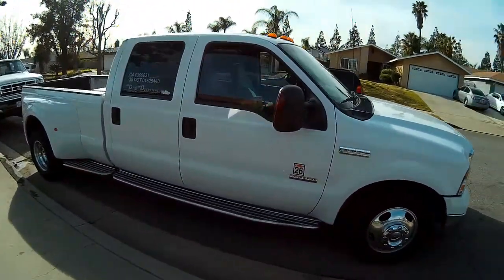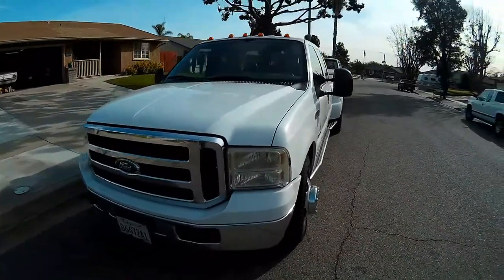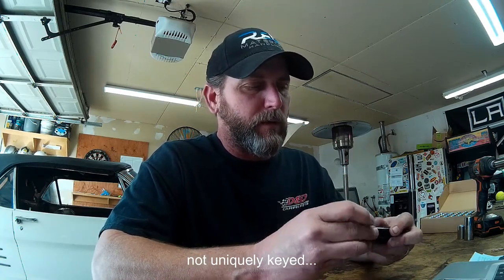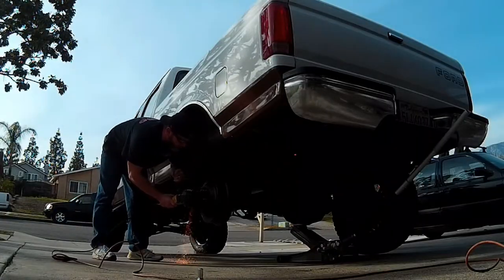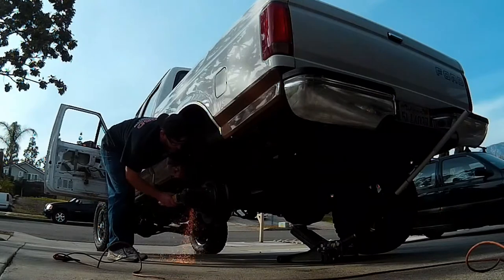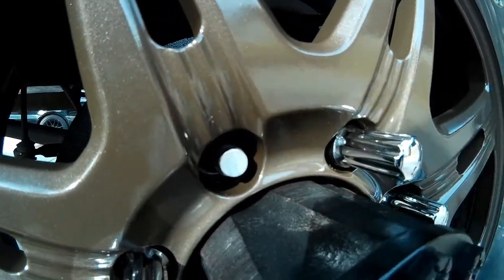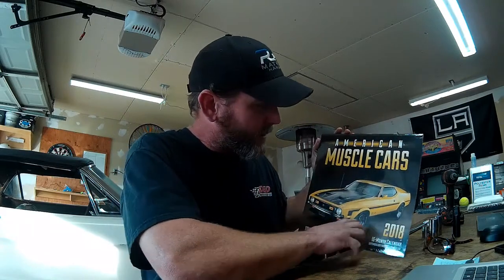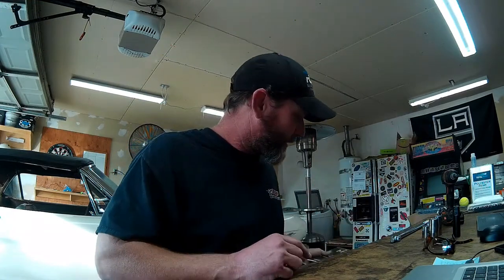Ford OBS; 20" Wheels & 35" Tires!